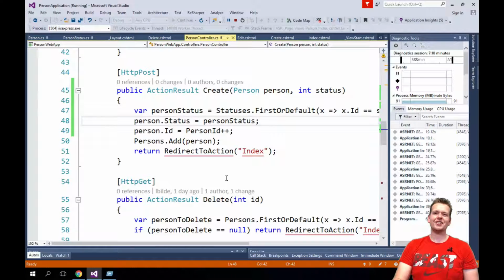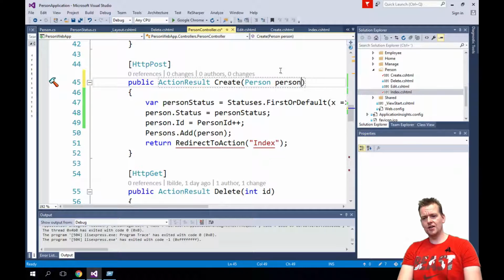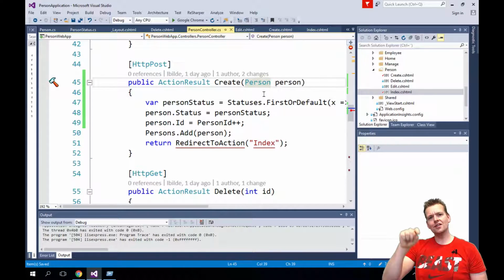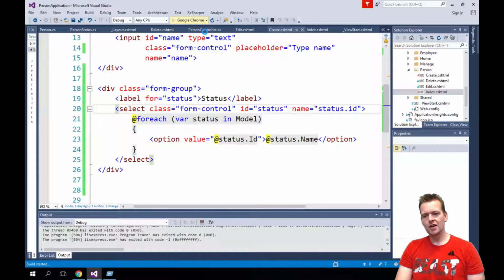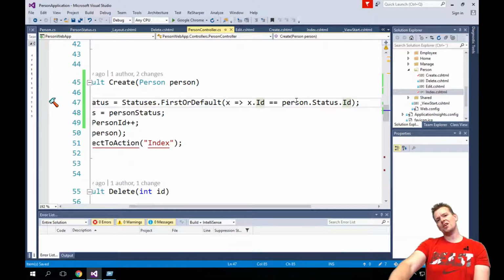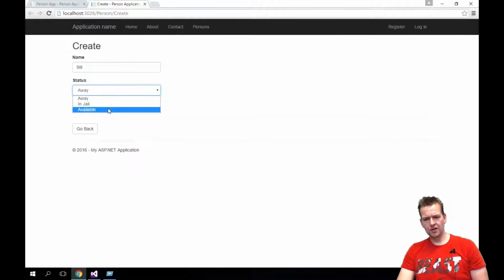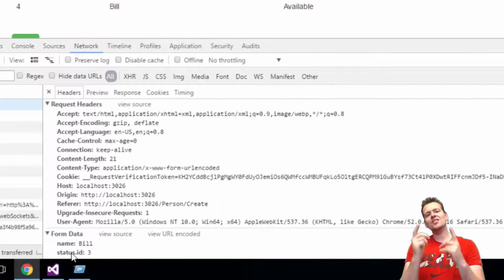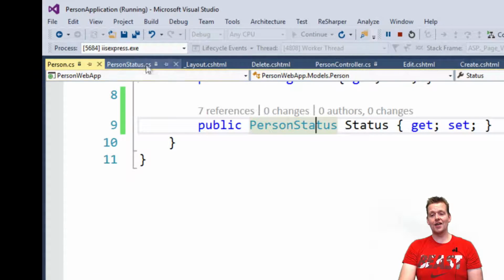Pass Status to Create Post Method using Complex modelbinding